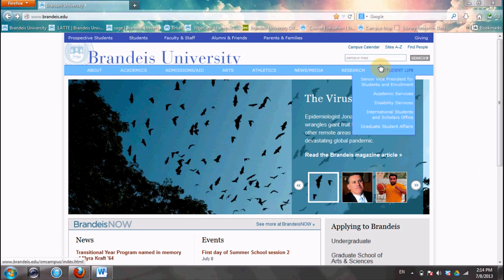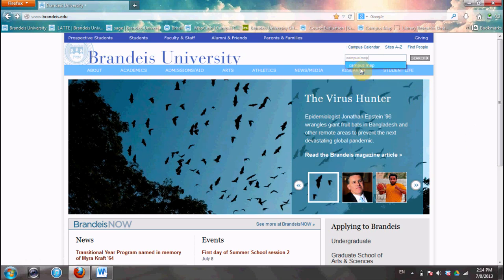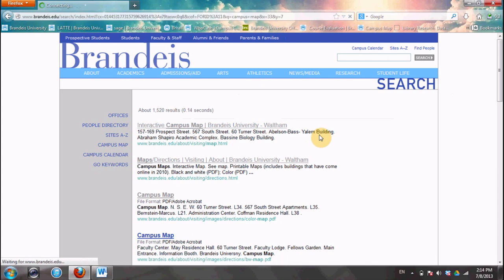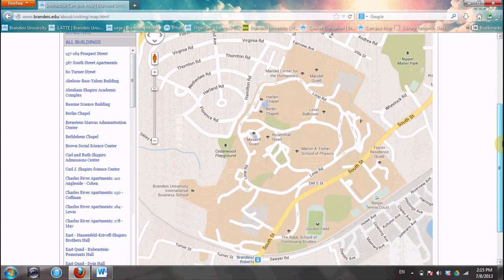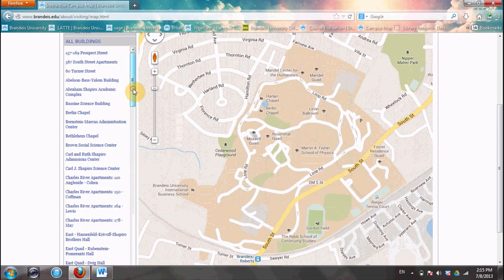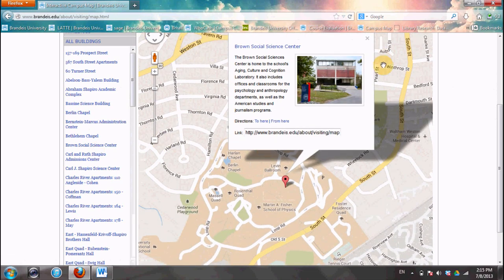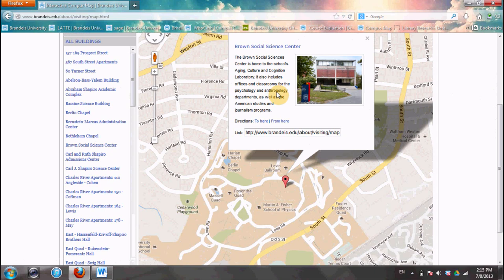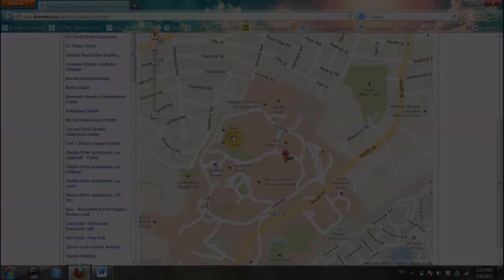Online Academic Tools: Interactive Campus Map